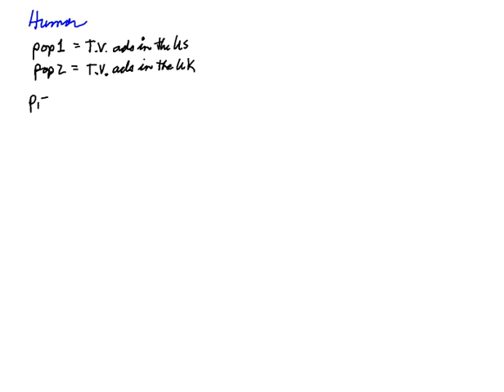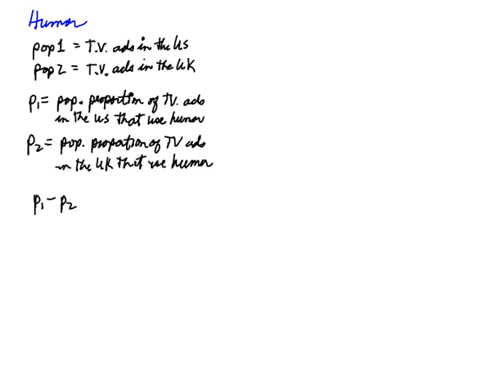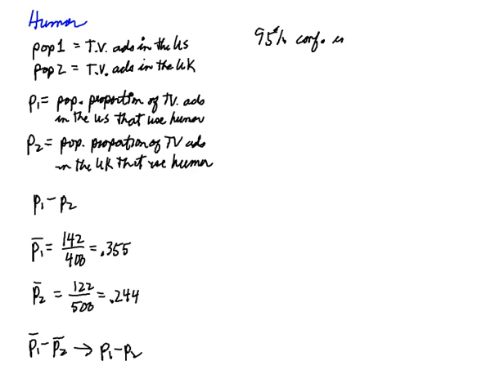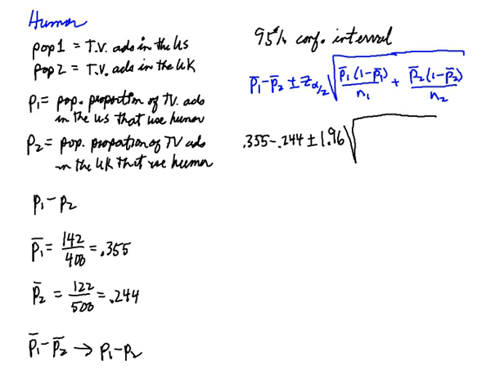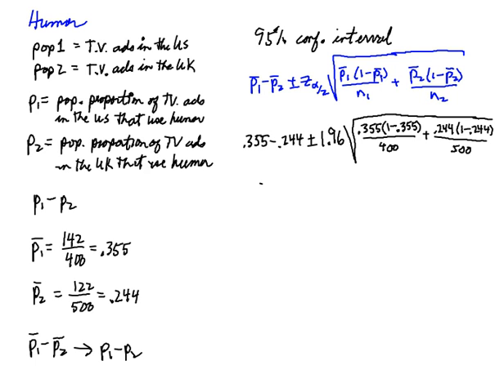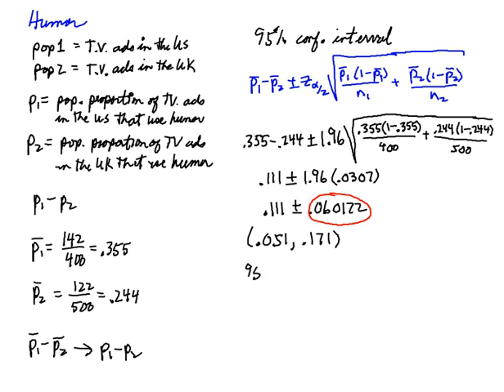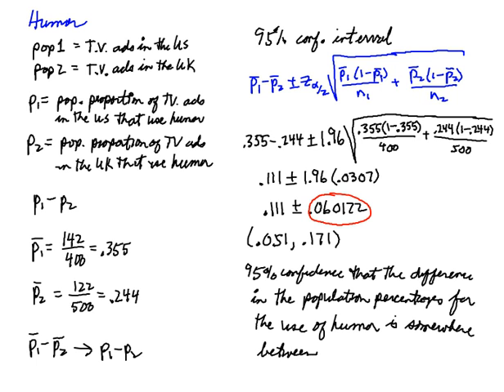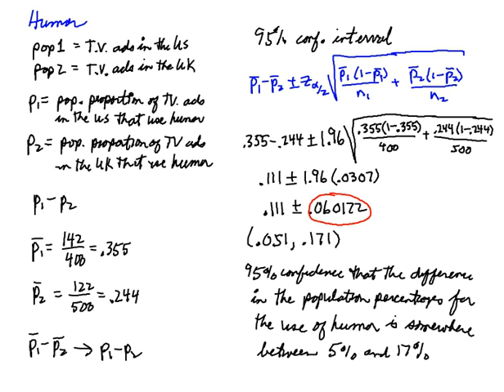MAT 2180 humor con int